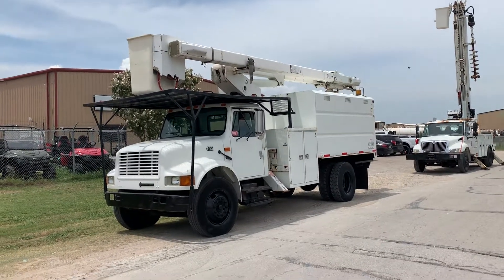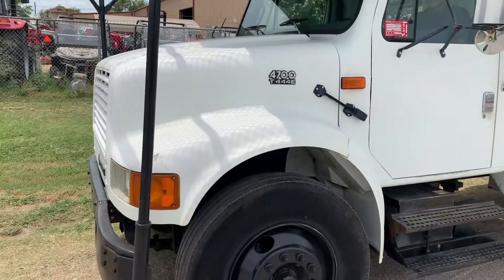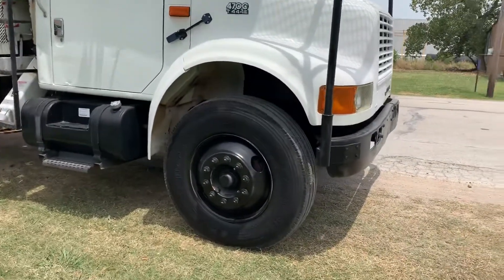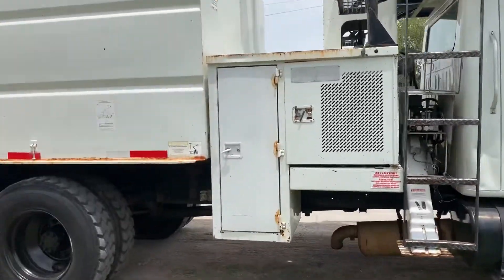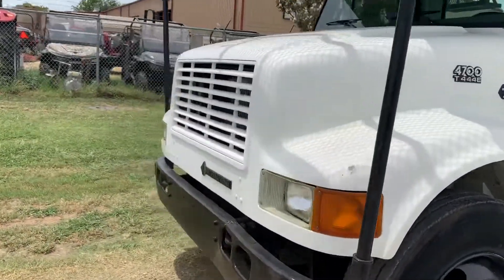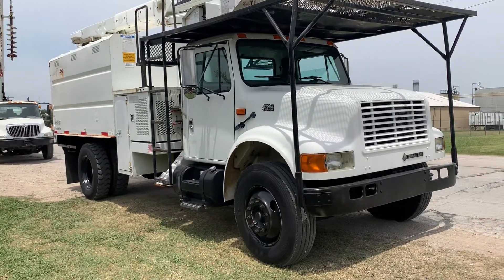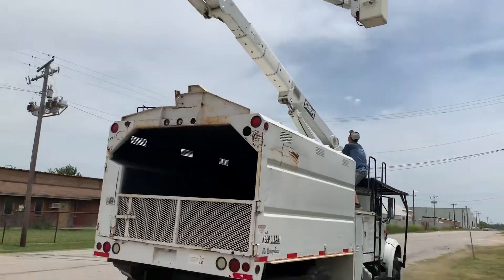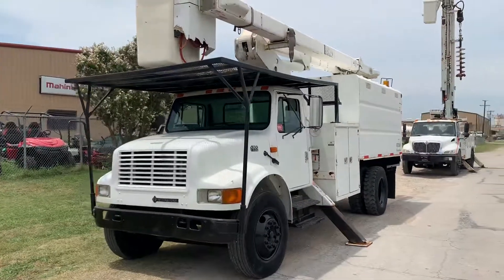2002 International 4700 Forestry Bucket Truck at North Texas Equipment Fort Worth Scott Stoneham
This video was shot on August 8th 2019 for Dawn in Ontario Canada.